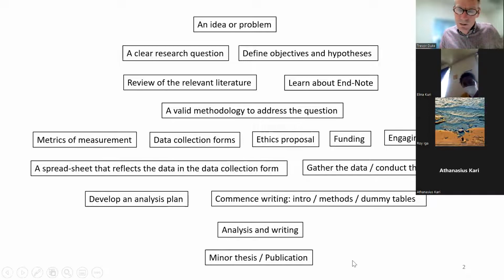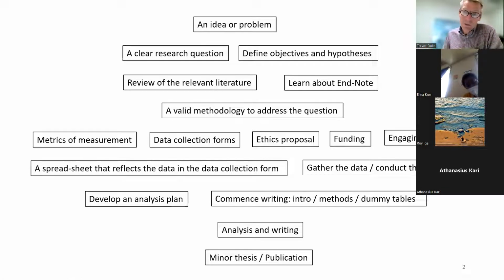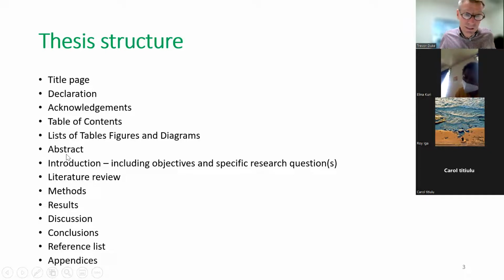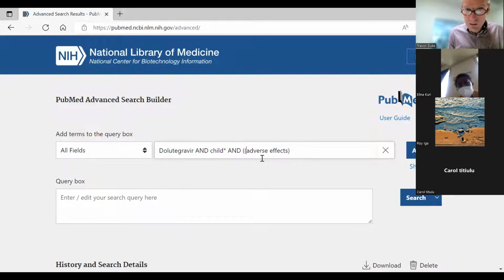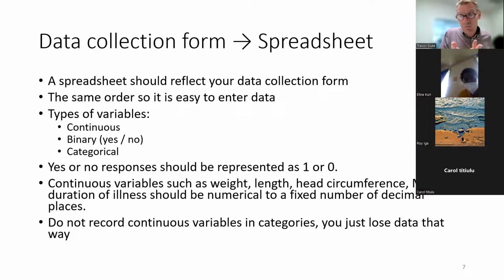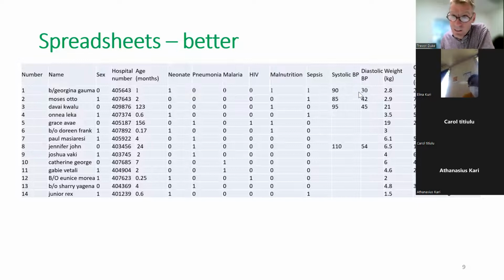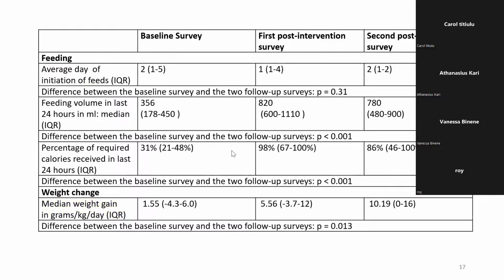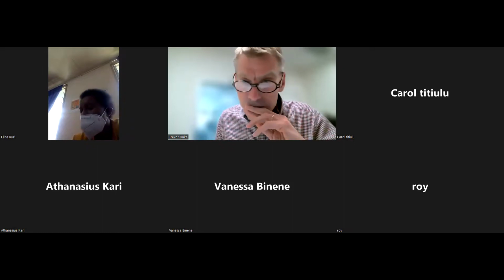26 2022 How to write a minor thesis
In this teaching session, we cover the steps of how to do a research project and write a minor thesis.  Includes developing a spreadsheet, ensuring it is analysable, and how to construct and write a thesis.  There are many things you can do to make the process easier, and that help you learn about doing research.